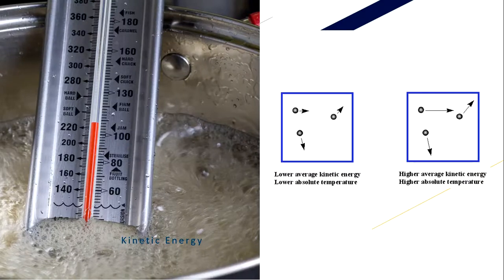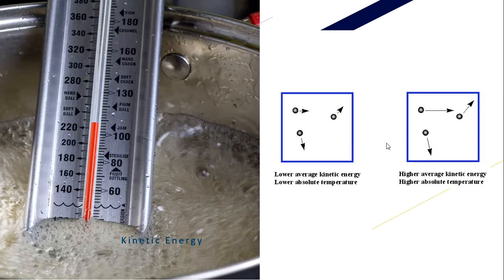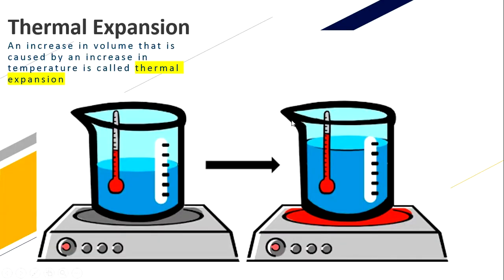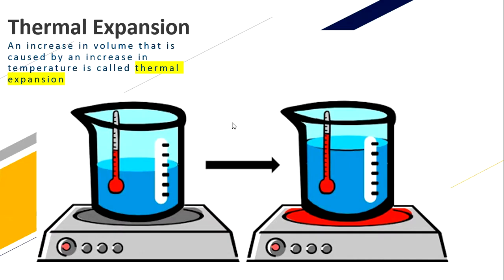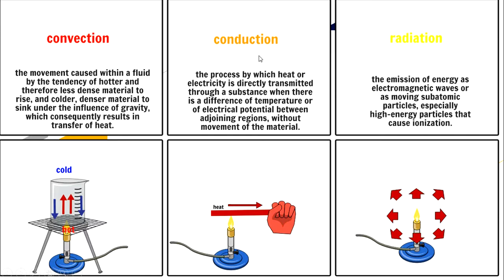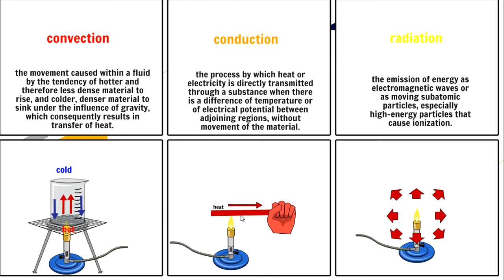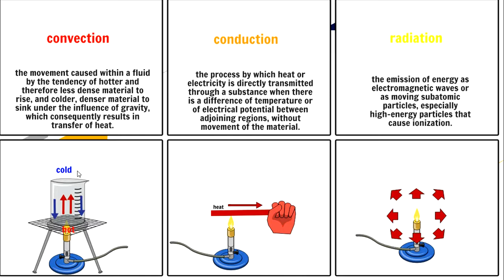Heat Grade 6 Part 1